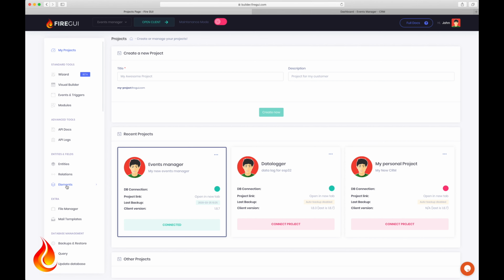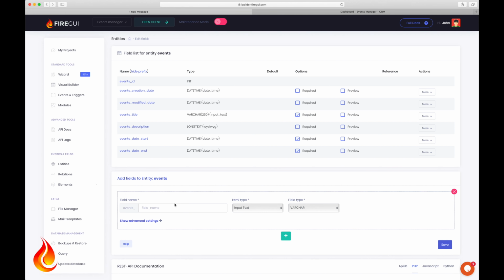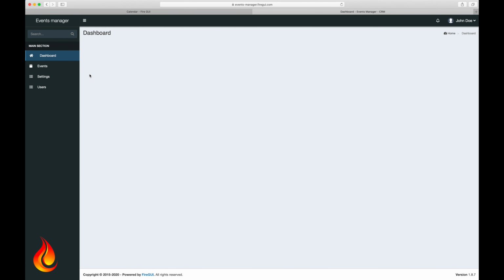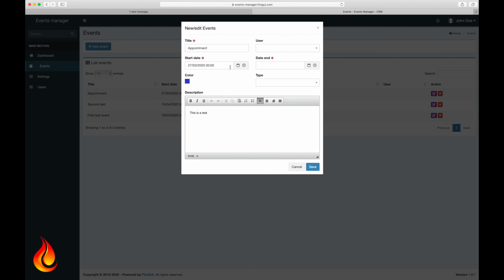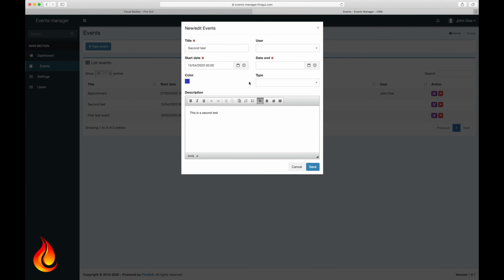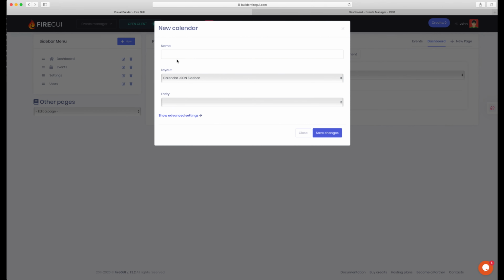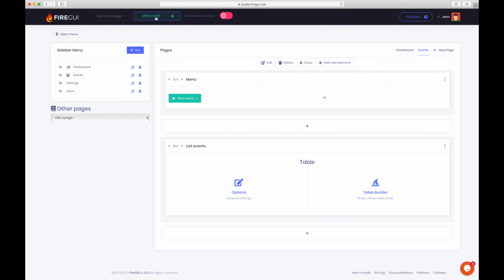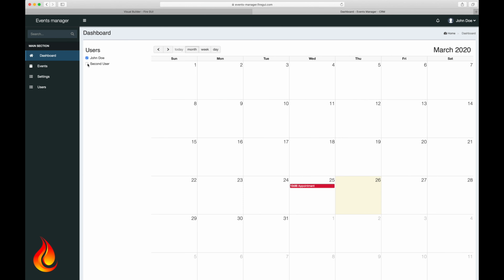FireGUI - Tutorials #3 Calendars - Create a calendar in few minutes!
This video shows you how to how to create a calendar for your events or appointments.